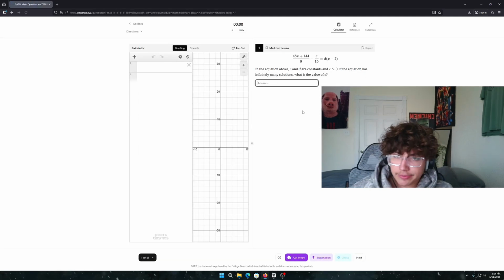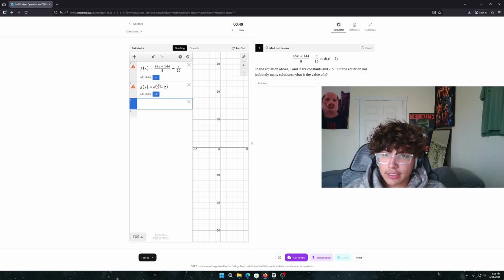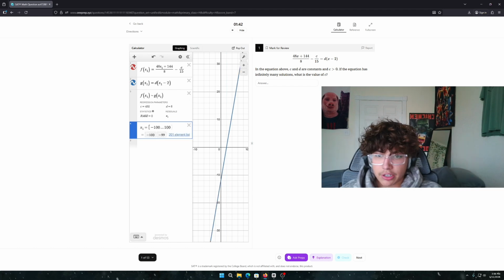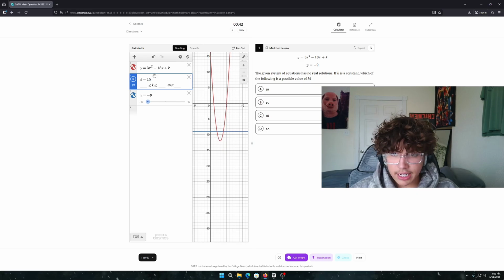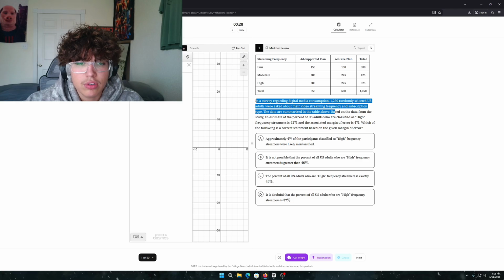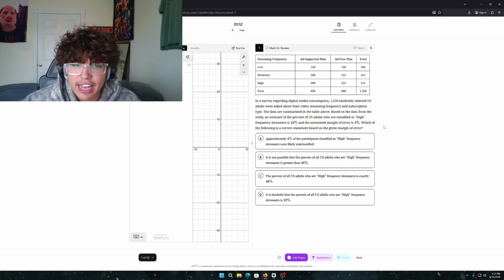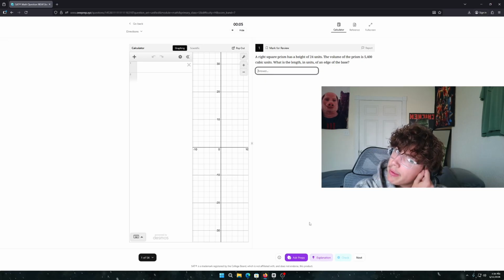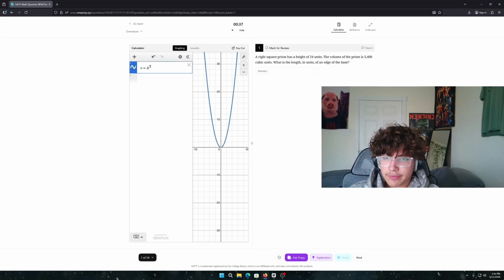Not The Best SAT DESMOS Math Guide From A Person Who Got A 800!!!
First Video!!!
This Is A Test Video Basically
(chill on my reading im dyslexic)